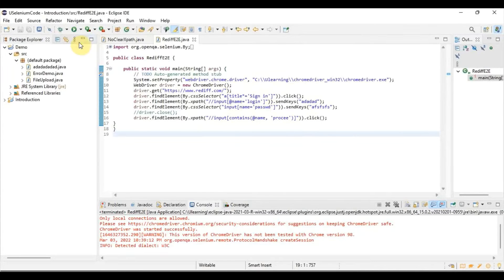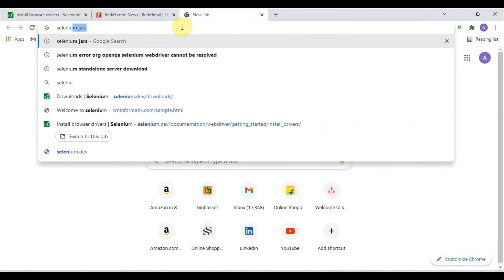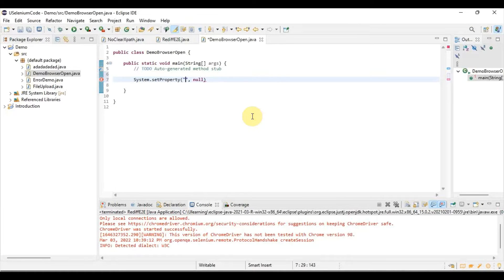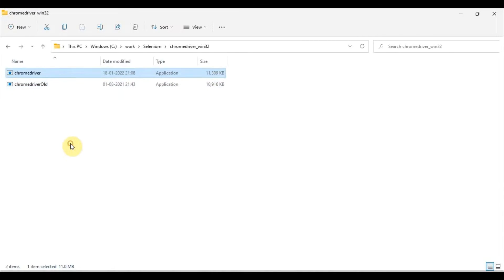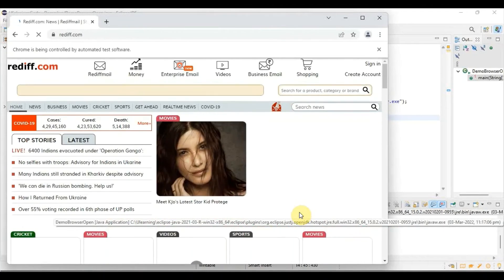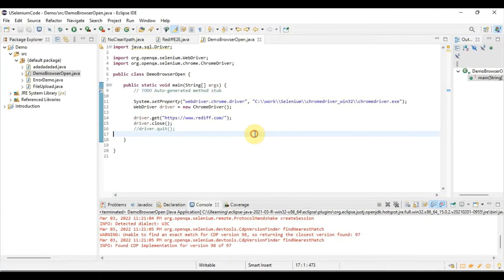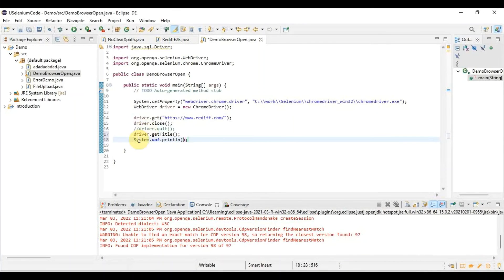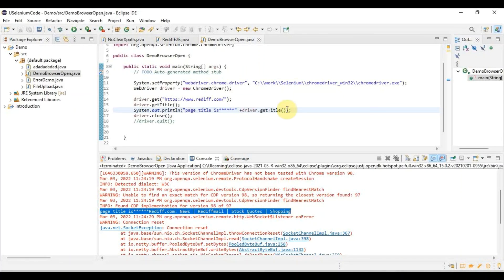How to Open/Close Browser through webdriver – Basic/First Program of Selenium?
This is the very basic/first program for beginners.
In this video, we will see how to open and close the browser using webdrivers in Selenium. Difference between close() and Quit().